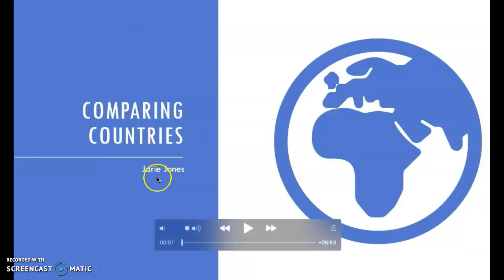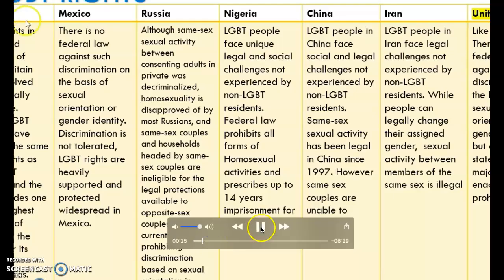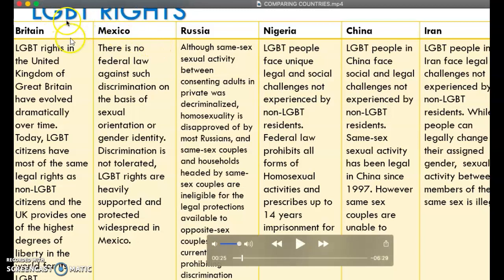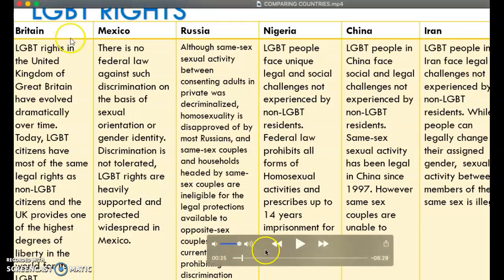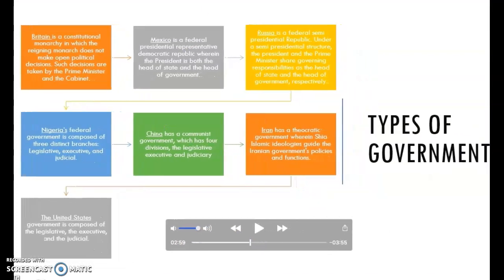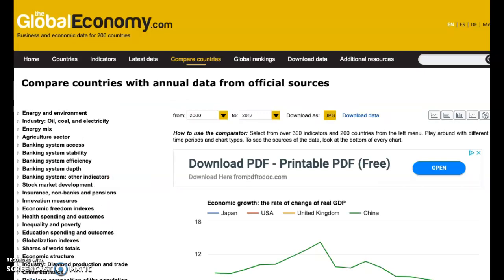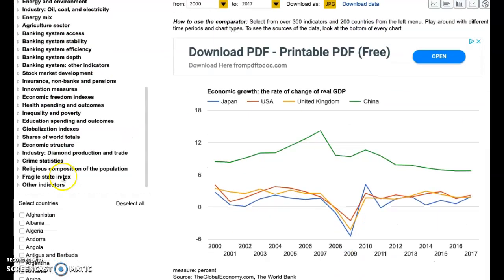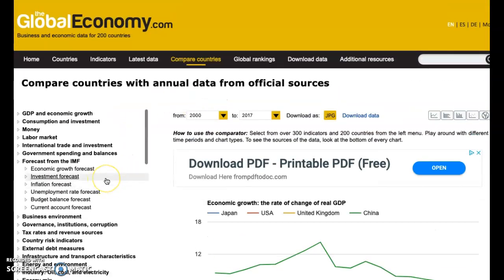Gov't 203 Comments (Final Project)_10.21.19